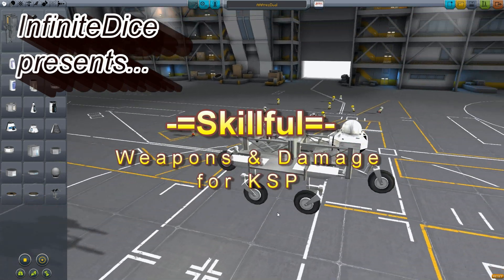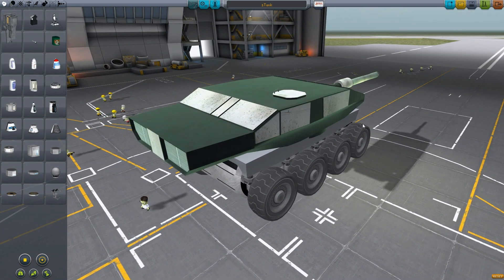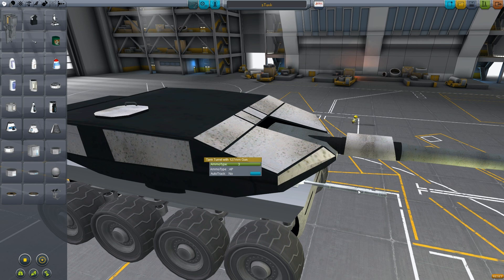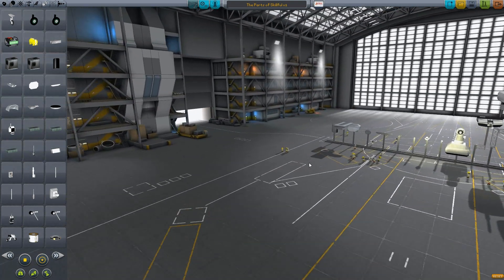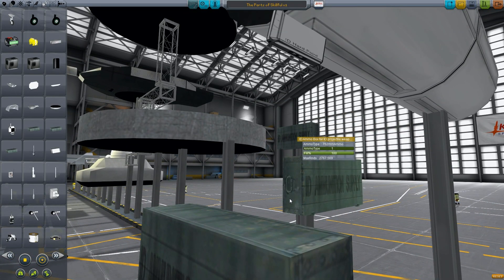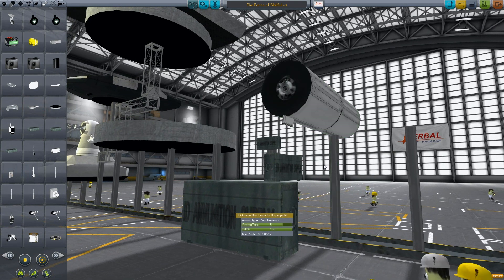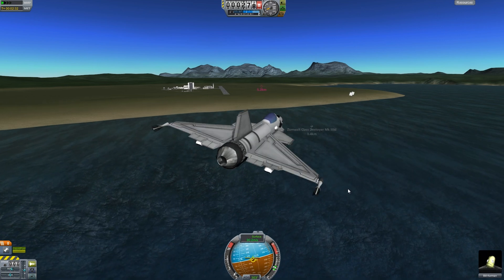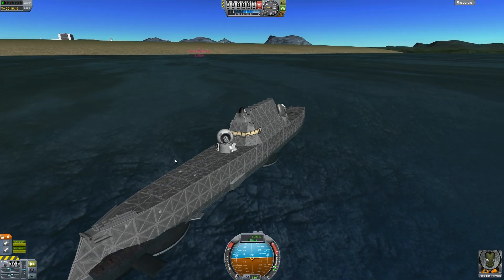Skillful A Weapons and Damage Mod for KSP - Overview Pt2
Read the user manual and links for everything is on the KSP Forum Thread.

This is part 2, in this video I go over the basic parts that will be included with the mod. Some parts are still subject to change as I am swapping them out from their draft/placeholder models.

In the hangar I go over the parts, and some of what they do.
Afterwards I jump back to the Zumwalt Destroyer to test it's air defenses and then switch to attacking it with the 127mm/5" tank gun mounted on a fast attack gunboat.

As mentioned, keep an eye on the forums for info. It's getting close!